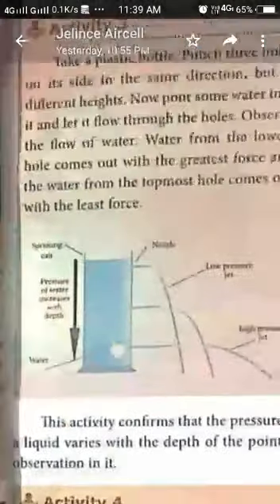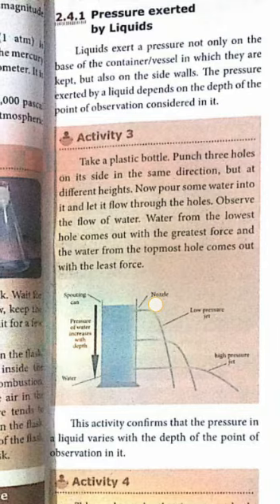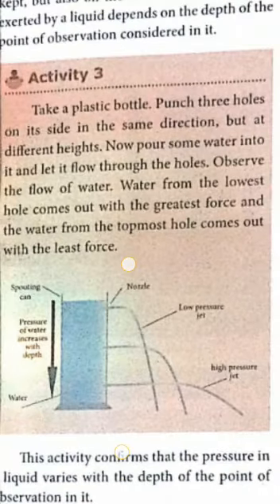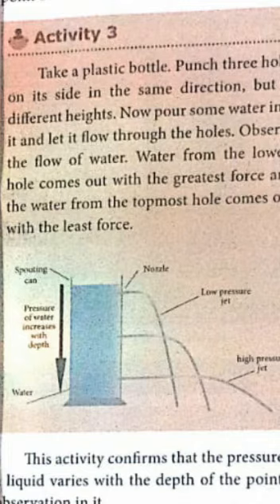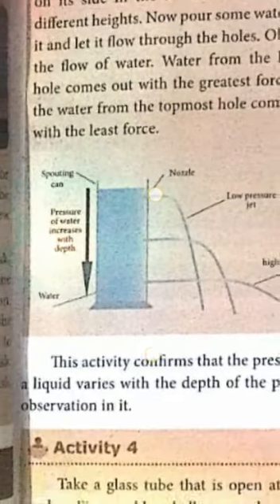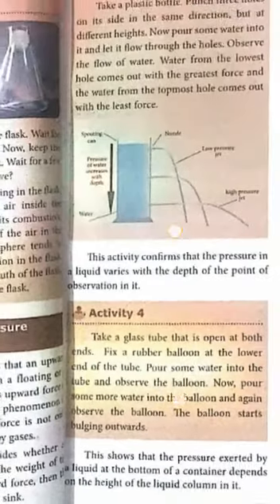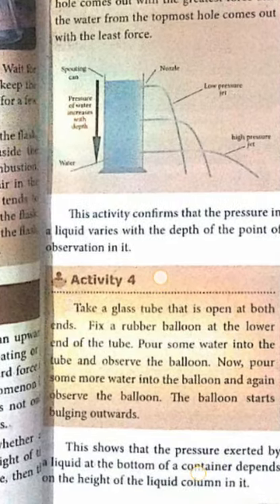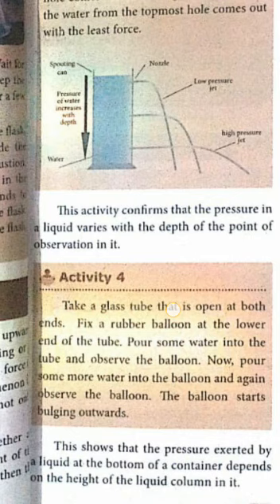Class 8 science lesson 2 force and pressure part 4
Video from Ajita Fairen J 🎼